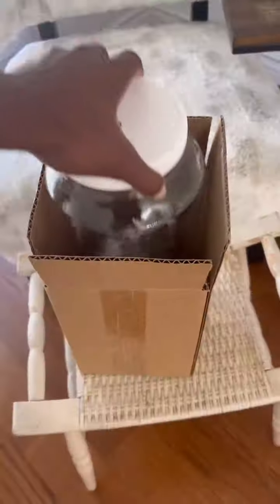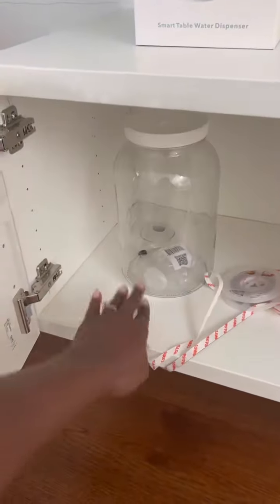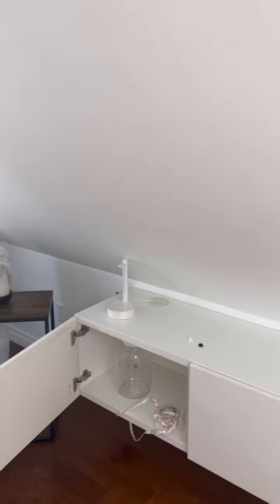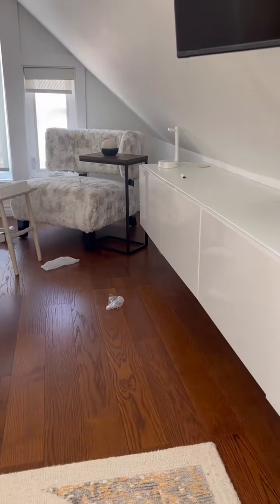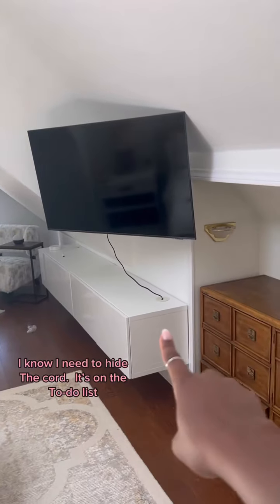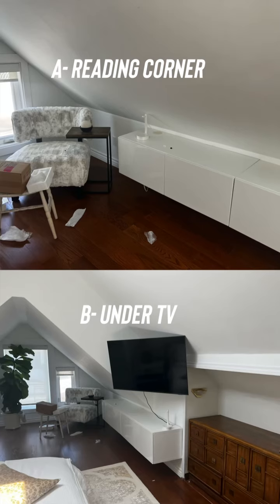Or should I just start all over haha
Or should I just start all over haha. What are some other ideas you have?